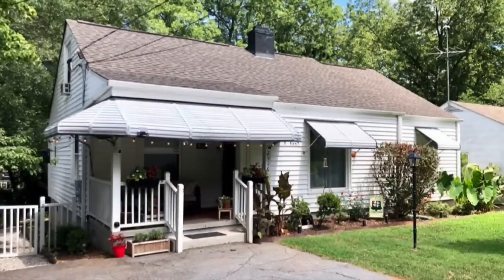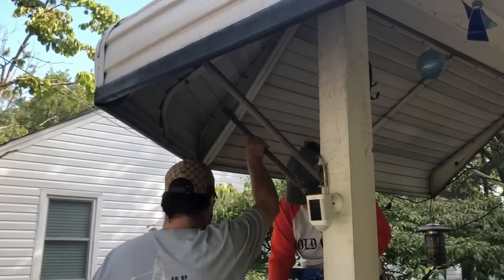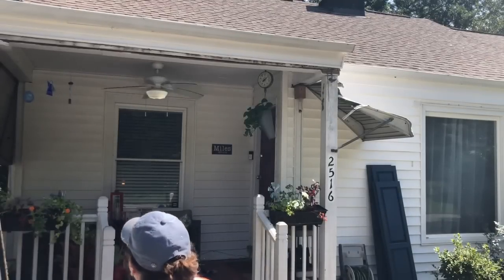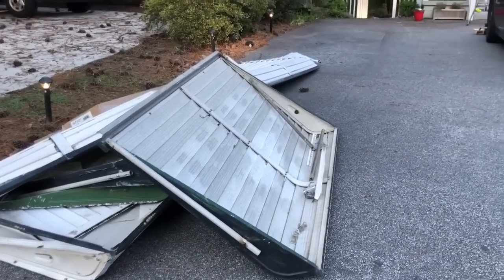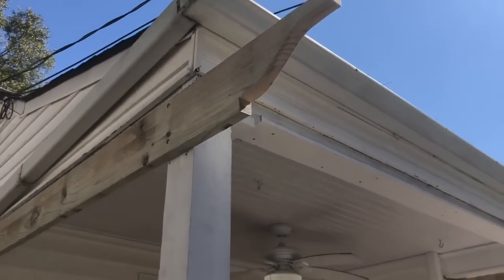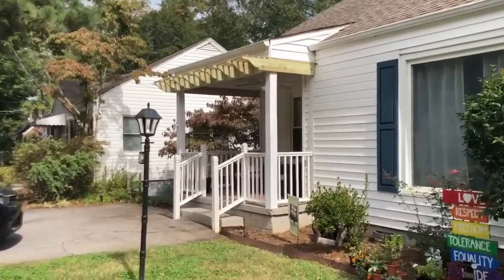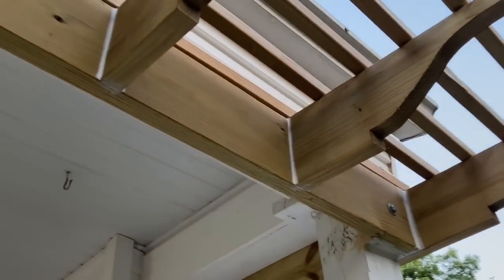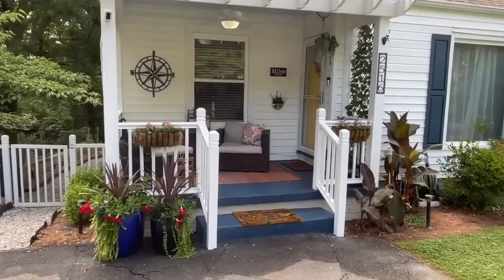Outdoor DIY Spaces in my Home! Outdoor Compilation!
I love my home and I love my outdoor spaces. Watch how I transform my 1945 bungalow home space it's original charm to a modern new colorful oasis! We are celebrating outdoors and the magical spaces I have created in my home!